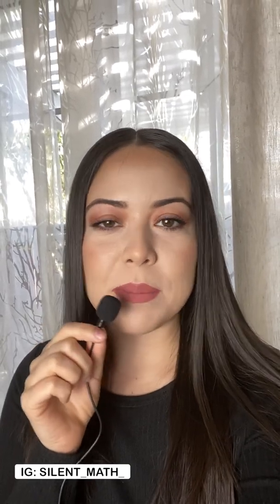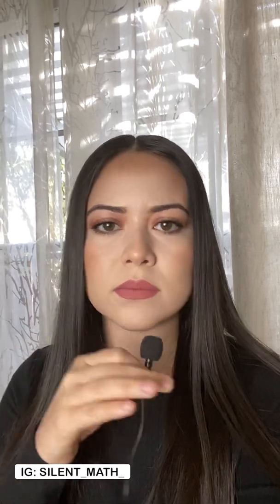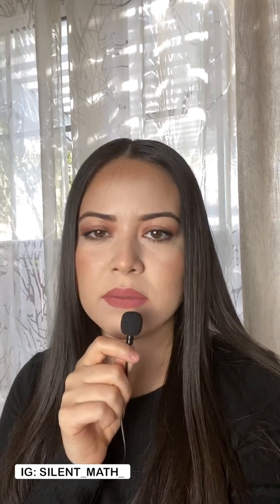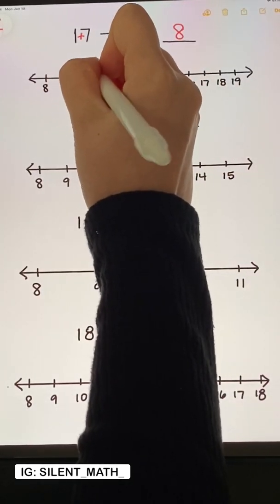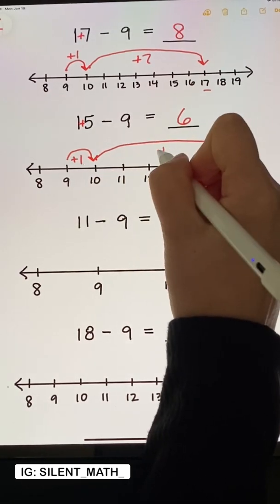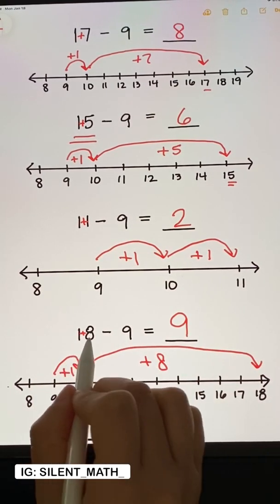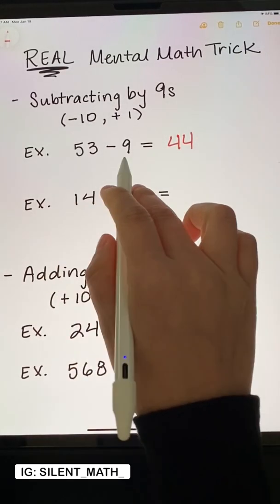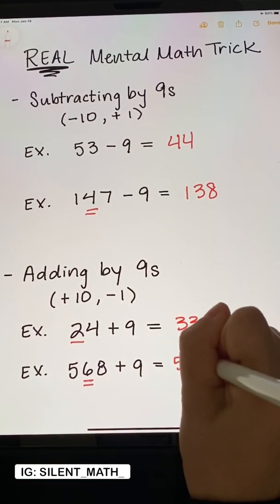Mental Math Trick: Adding/Subtracting by 9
Change the way you think about 9s. When subtracting by 9, take away 10 first followed by adding 1 (-9 = -10 + 1). In contract, when adding by 9, add 10 first, then take away 1 (+9 = +10 - 1).

*TURN ON POST NOTIFICATIONS FOR NEW VIDEOS*

STALK ME :)